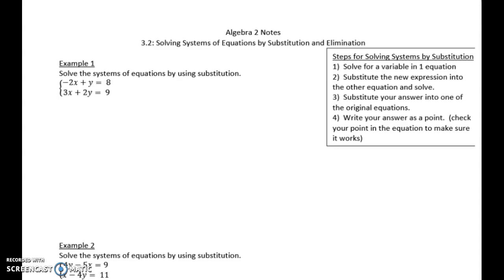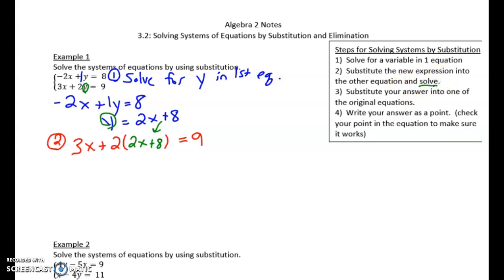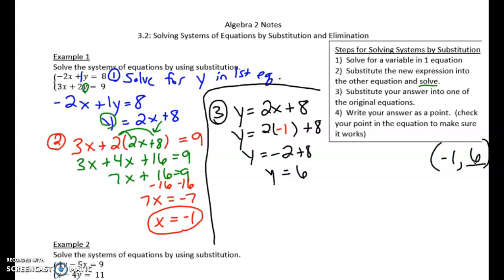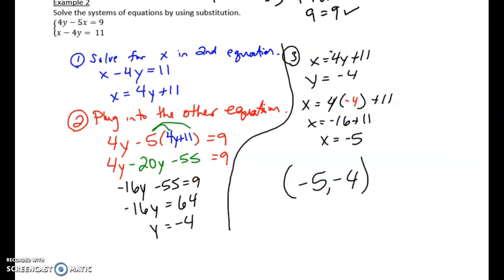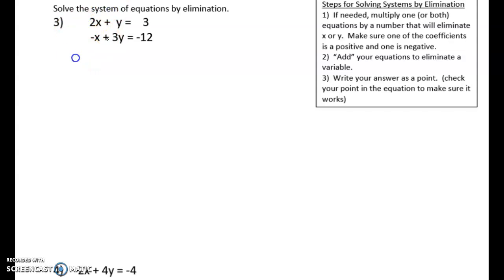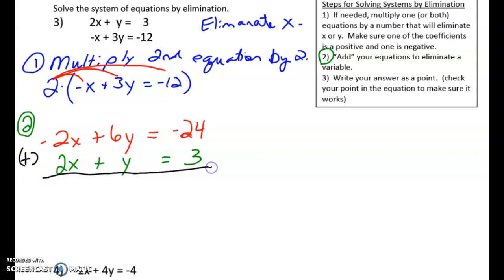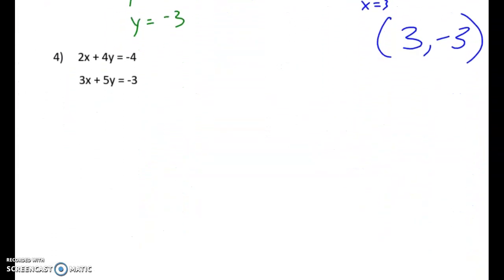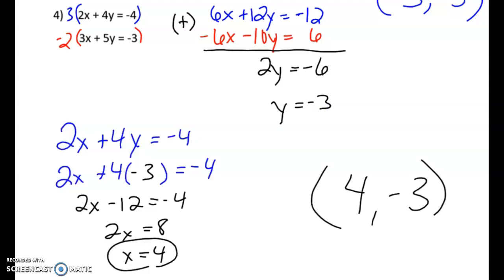A2 3.2 Notes